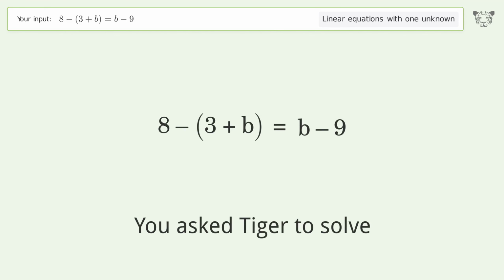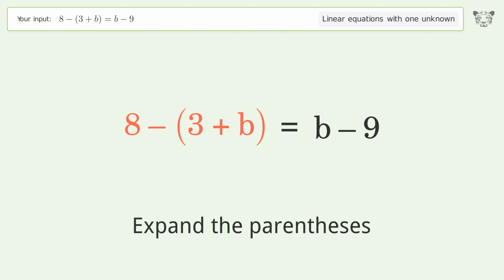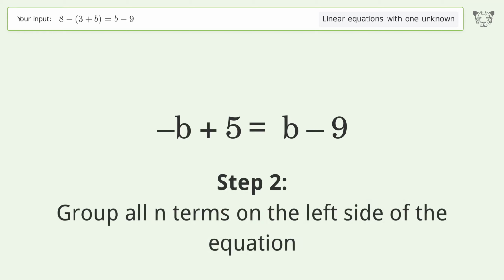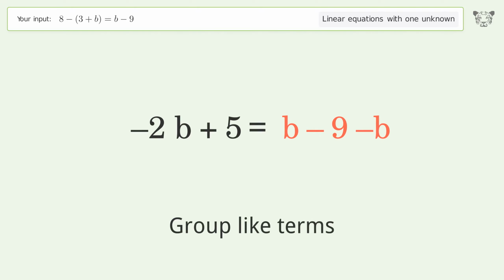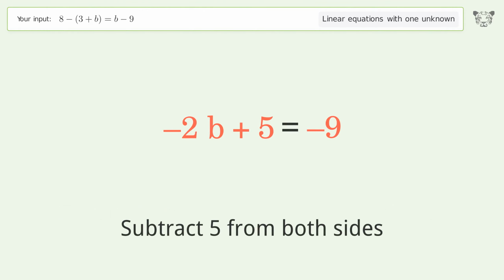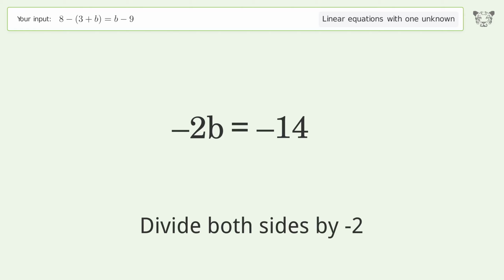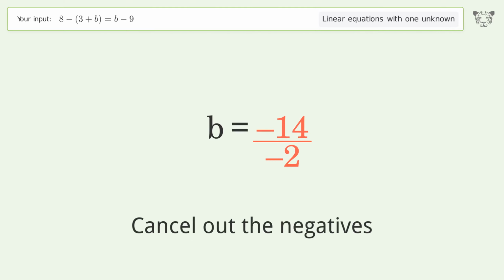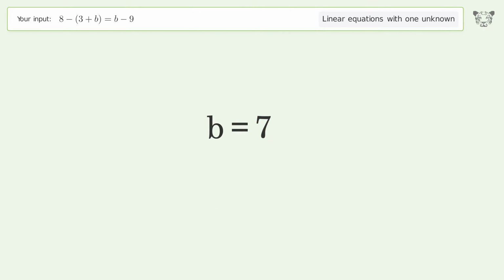Solve 8-(3+b)=b-9: Linear Equation Video Solution | Tiger Algebra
Struggling with 8-(3+b)=b-9? Watch our step-by-step video on Tiger Algebra to master this linear equation effortlessly. Also check out for more tips and tricks for dealing with linear equations with one unknown